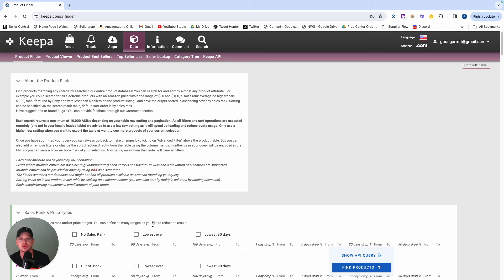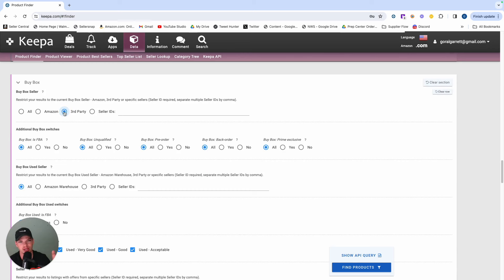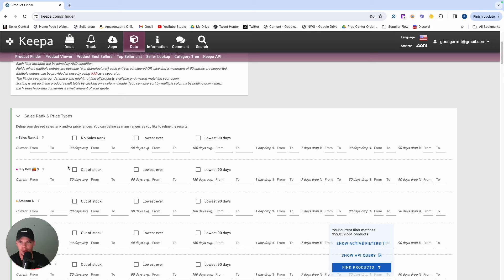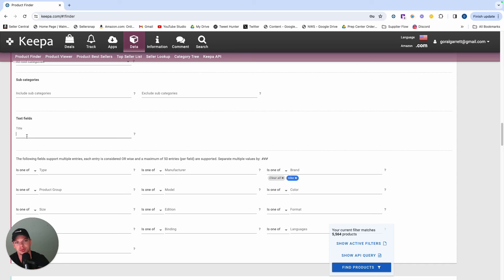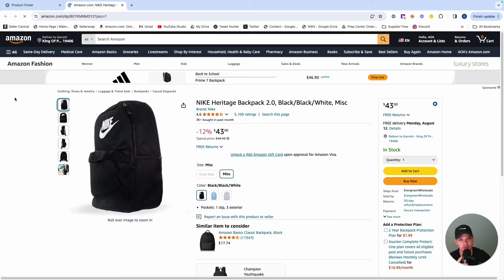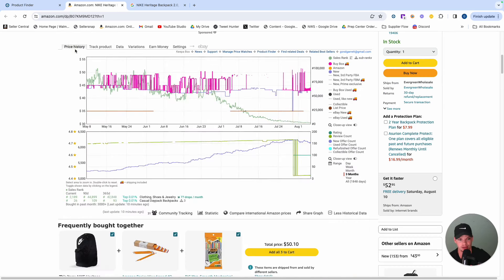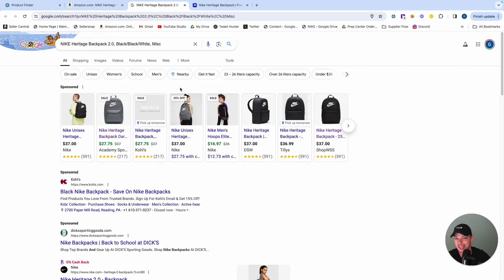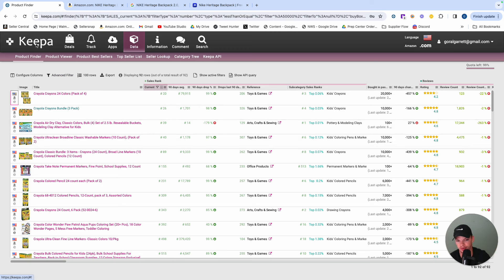How to find PROFITABLE FBM-Friendly Products | Amazon FBA